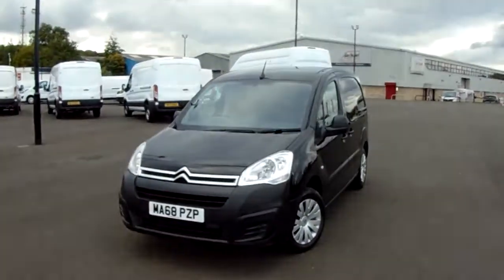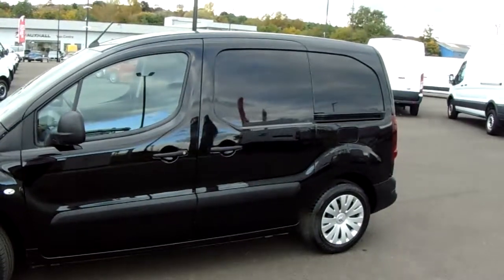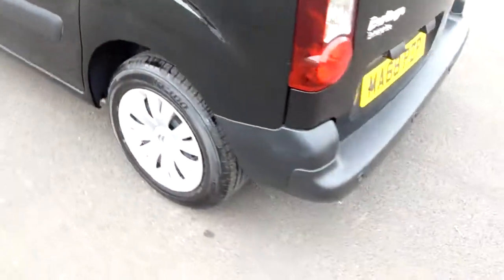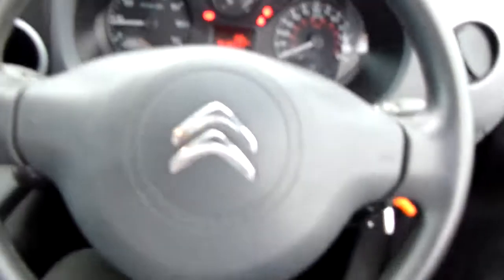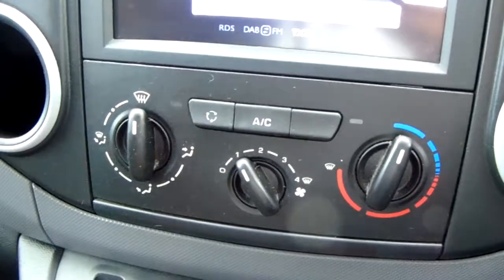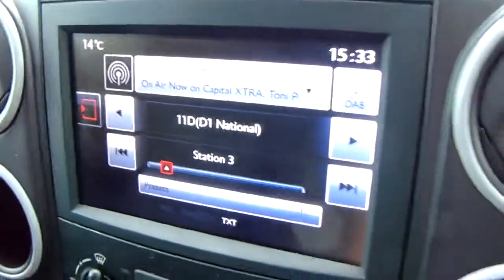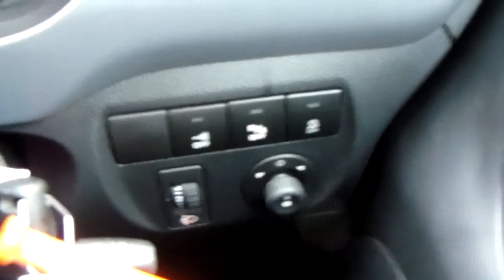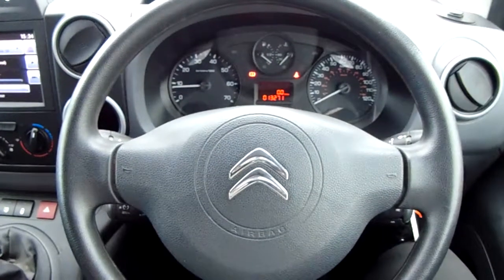Citroen Berlingo 1.6 Bluehdi 75PS Enterprise 625kg - MA68PZP